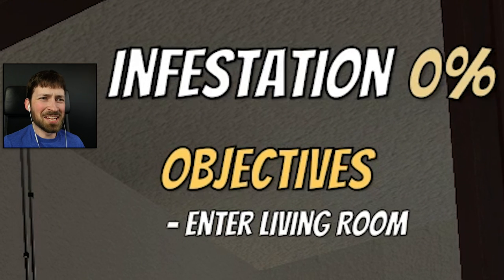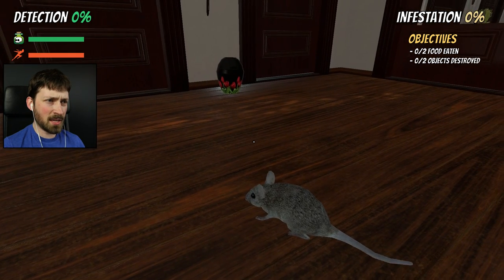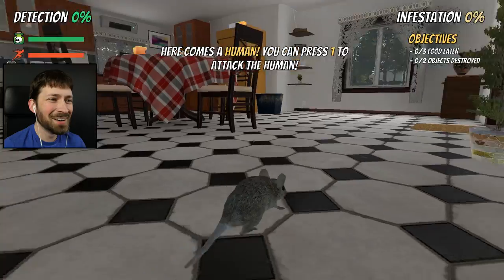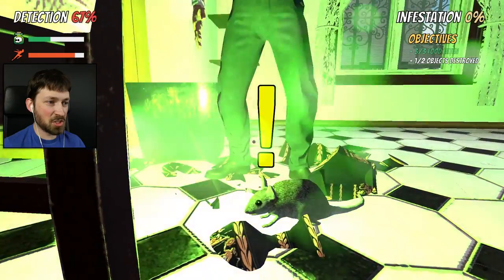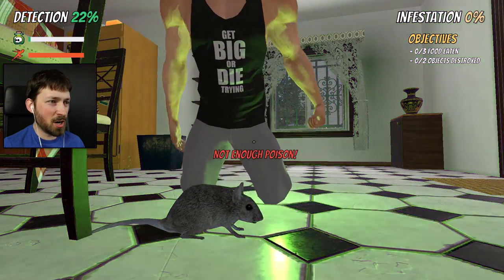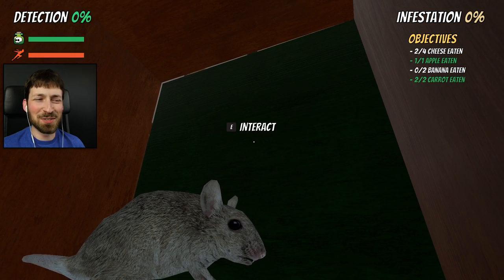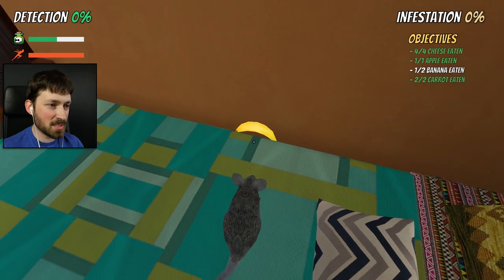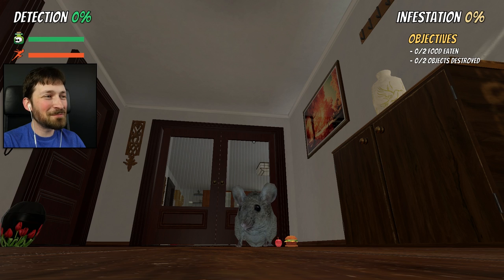RADIOACTIVE RAT VS. FIRE NATION EXTERMINATORS - Rat Simulator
Sometimes you want to play a good game, other times you want to be a radioactive gerbil rabbit hedgehog that battles the fire nation.

SOUNDS
Boing by juskiddink